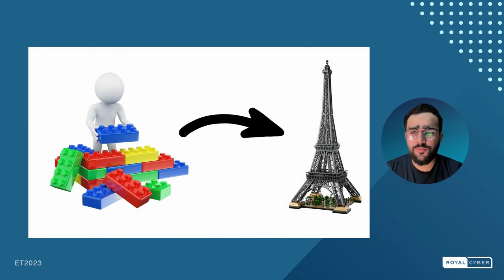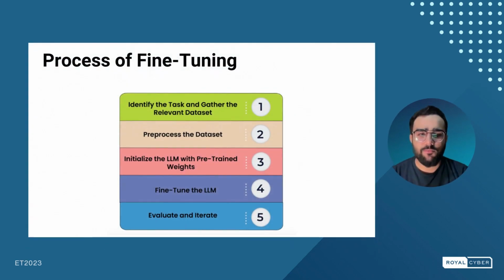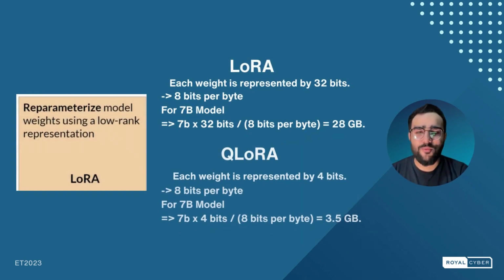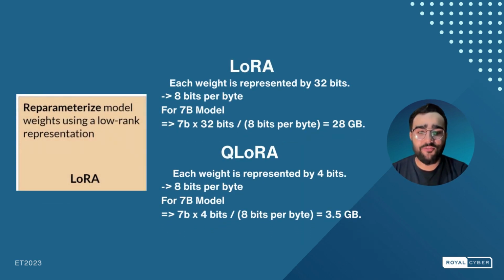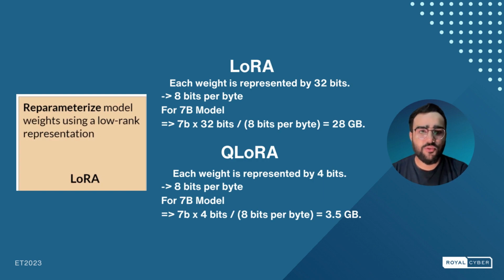Unlocking the Power of LLM Fine-Tuning: A Beginner's Guide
Unlock the Power of LLM Fine-Tuning: Introduction, Machine Learning, Cost Efficiency, and More! Learn how to fine-tune LLMs, why it's crucial, and dive into machine learning. Explore cost-efficient strategies and discover the potential of Low Rank Adoption and LoRA vs. PEFT in this introductory video!